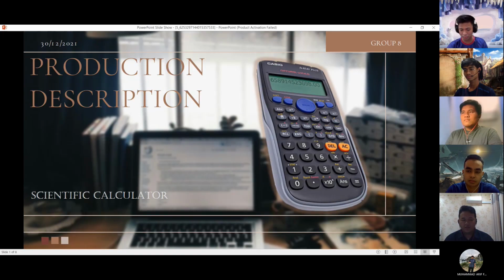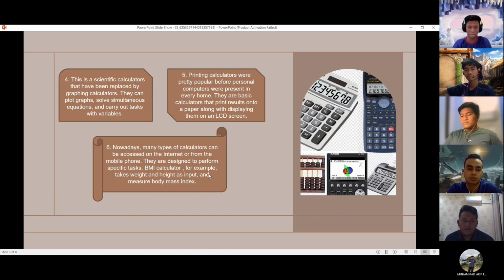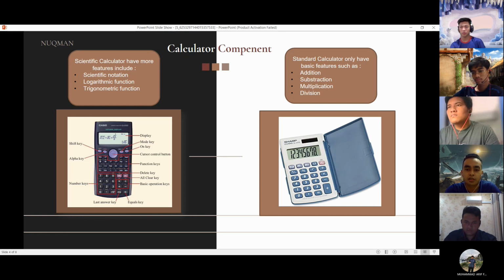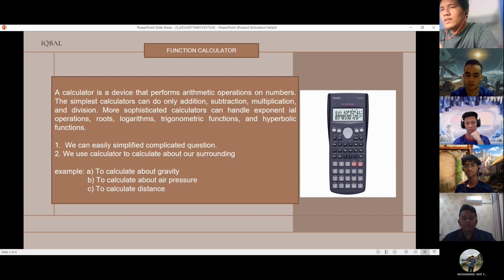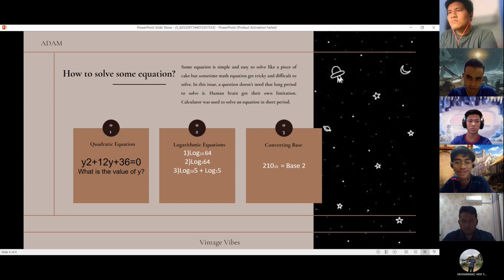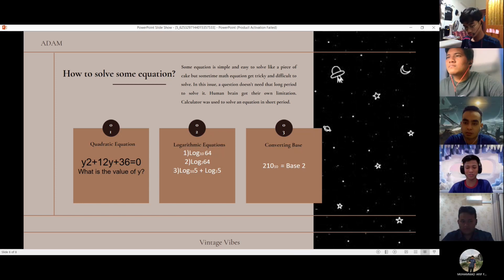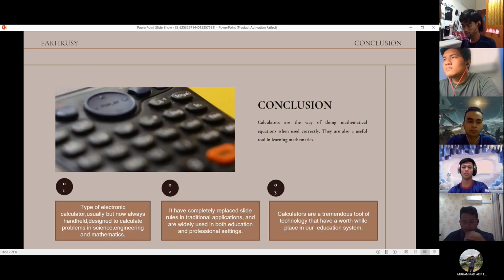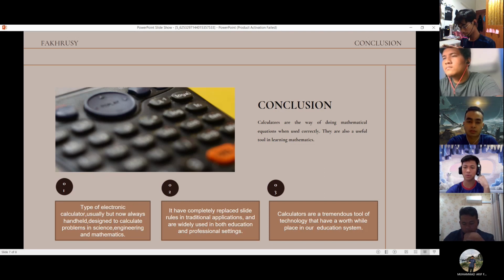Product Description (group 2)